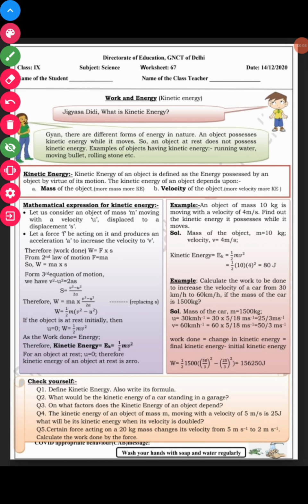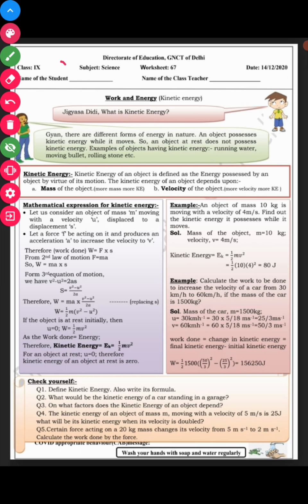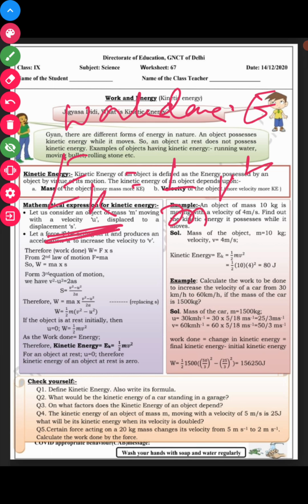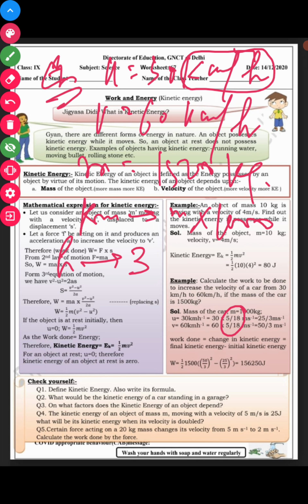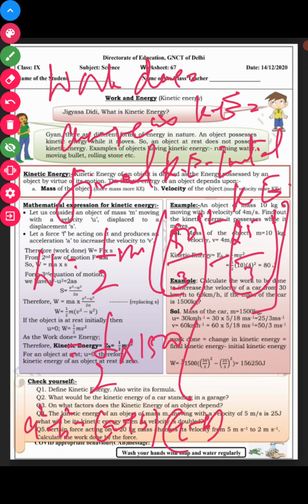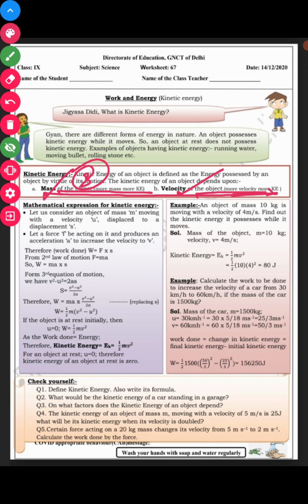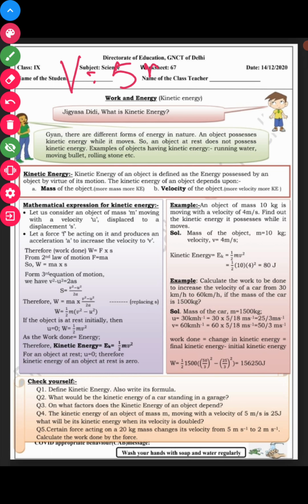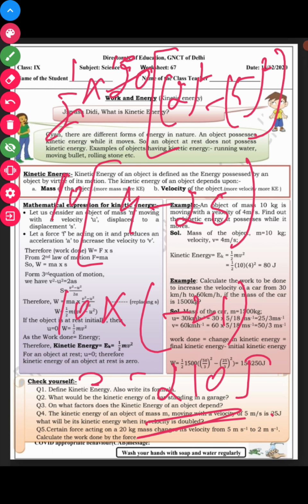| Worksheet-67 (14/12/20) Solutions Class 9 in English | Work and Energy (Kinetic Energy) |